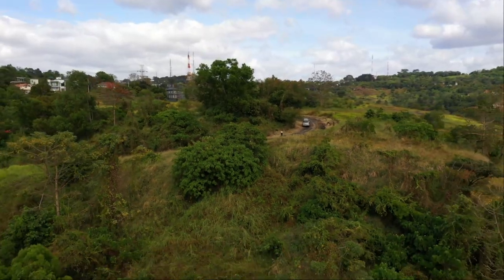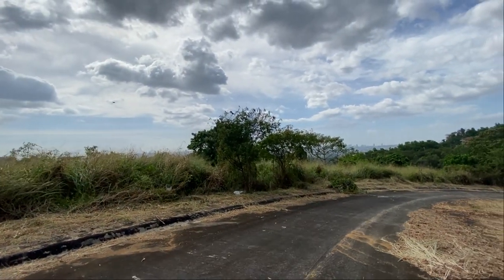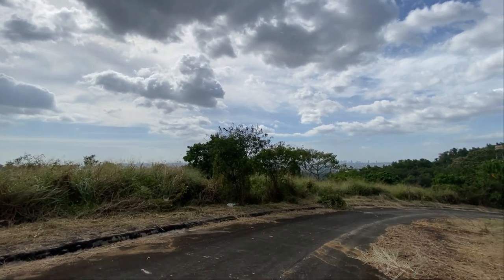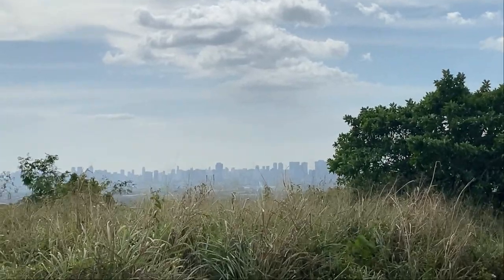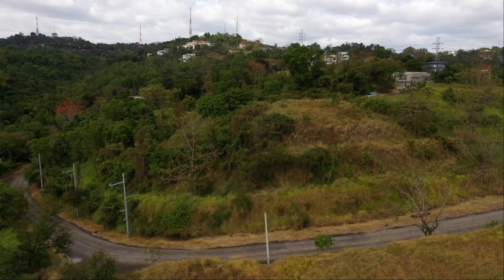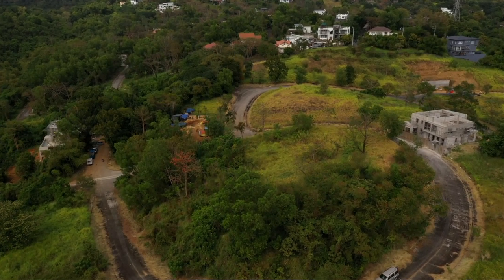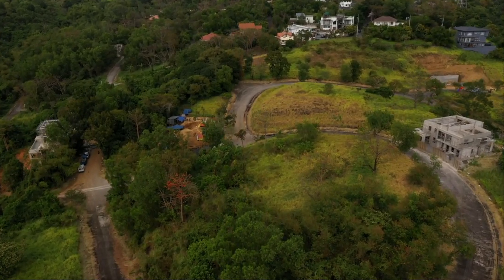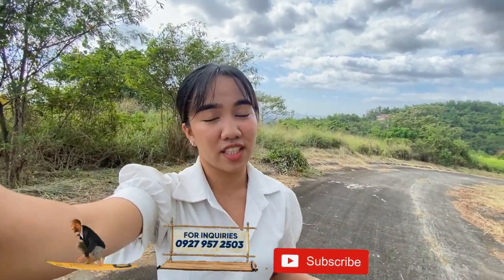Antipolo Featured Lot: 536 & 580 SQM Unobstructed City View in Parkridge Estates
Hi there! I’m back again for another lot feature of two adjacent lots with an unobstructed city skyline view in Parkridge Estates. This is located on the highest point in Phase 3 with a handful residents building already. Hands down, one of the best city view lots available in the village!

530sqm & 580sqm

UNOBSTRUCTED CITY SKYLINE VIEW

Phase 3
Slopes down
With residents building nearby
Highest point in this phase

Interested in Antipolo Real Estate? We have over 300 listings across Antipolo's exclusive villages.